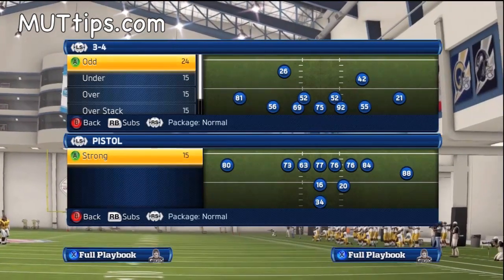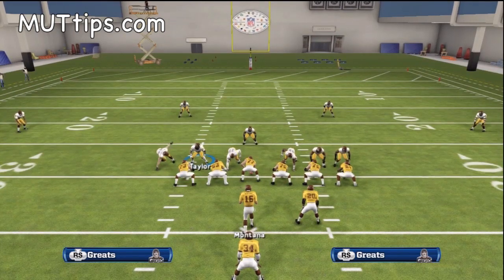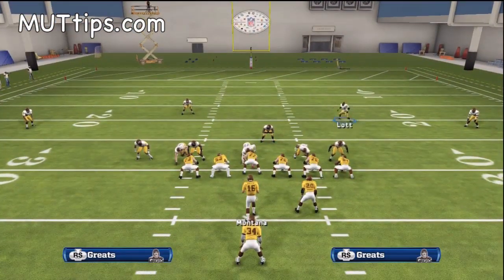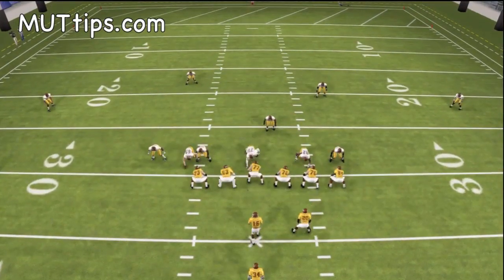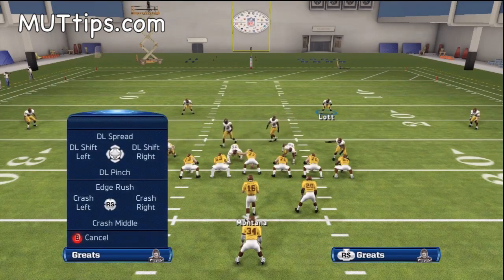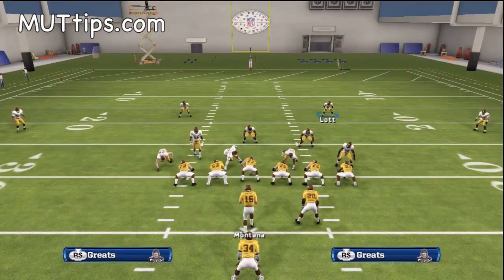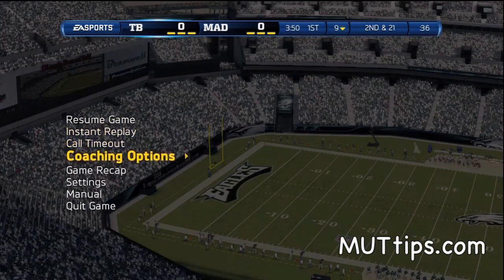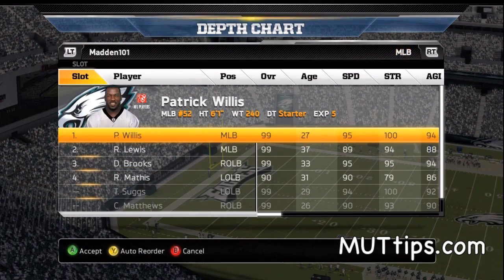MUT Tips 3-4 Over Stack Weak Slant 3 Blitz | MUTtips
Hello everyone,

Today I'm sharing a blitz provided by staff member MVP. This is an A-Gap blitz that uses the 6 man A-Gap concept ,(founded byTakeaway 46) which means it can't be countered by just using slide protection or by blocking a running back. Your opponent will have to do a combination of both in order to contain it.

The benefits of using this A-Gap concept in the 3-4
Over Stack rather than other 4 down linemen sets is it's easier and much faster to change the 6 man rush to a 4 man rush or even a 2 man max
Coverage defense.

This defense is so effective I would consider running  this setup until my opponent proved they can stop it or slow it down. Make sure you mix in edge pressure and max coverage defense to get the most out of this A-Gap blitz.

Setup
1. Shift LBs Left
2. Crash D Line Left
3. Shift D Line Right
4. Reblitz DT
5. Reblitz MLB#1
6. User SS

Playbook
HOU

PhillyRon

Make sure to register to the internet's Number 1 site for all thing Madden Ultimate Team.